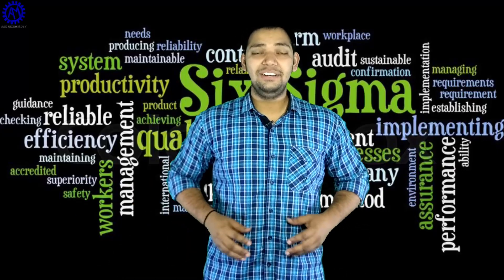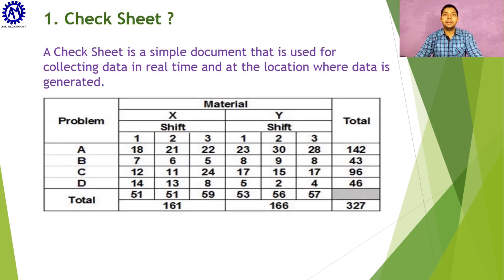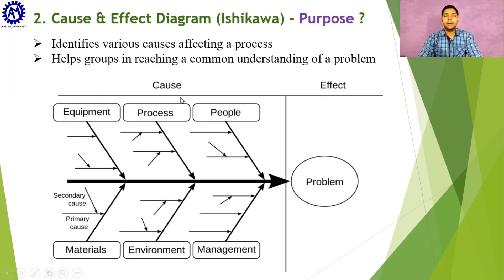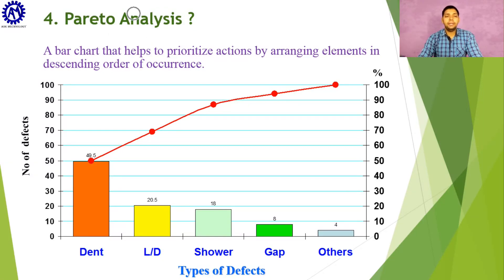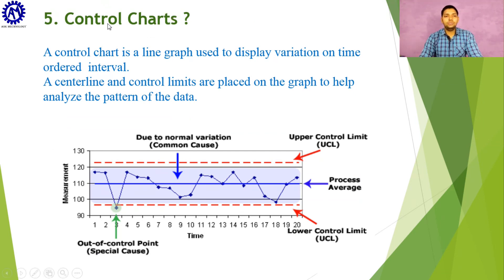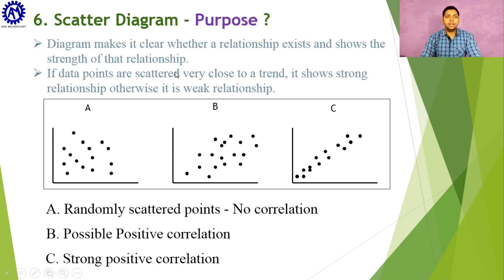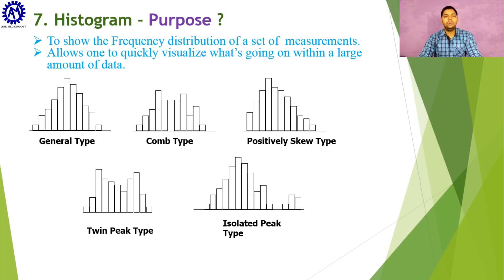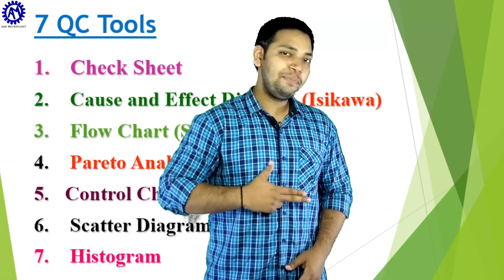7 Quality Control Tools ! 7 QC Tools ! ASK Mechnology !!!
Hello Dosto swagat hai aap sabhi ka ASK Mechnology Channel per, iss video hum janenge "7 Quality Control Tools" ke bare me. Aasha krta hu aapko video pasand aayegi.

KEEP LEARNING
KEEP GROWING
BE TECHNICAL